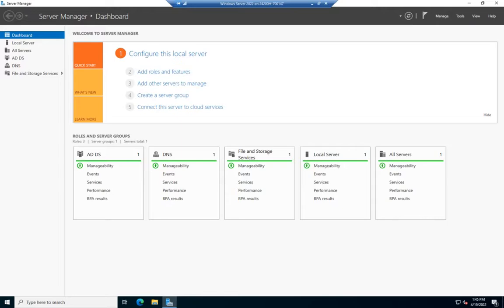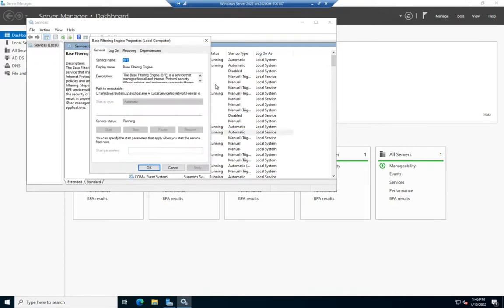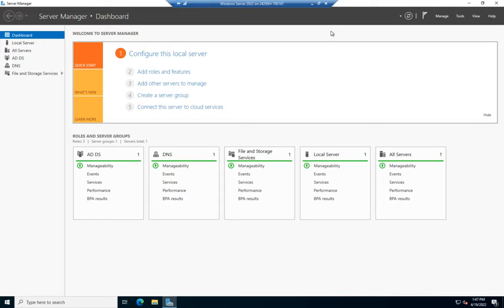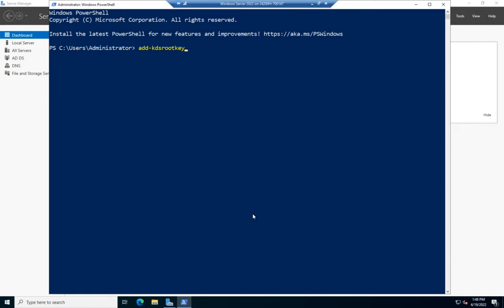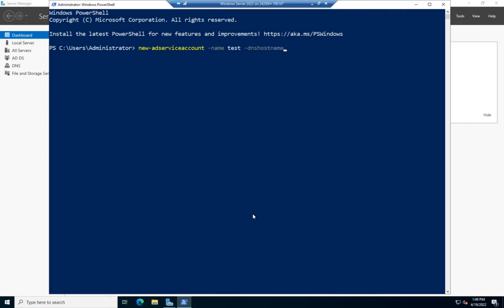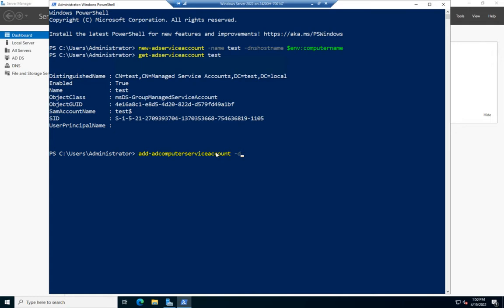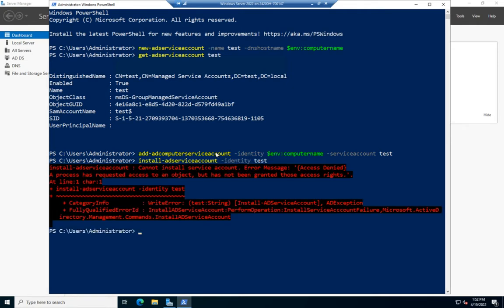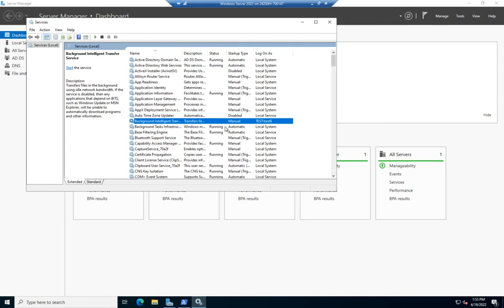Creating a managed service account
This video covers how to create a managed service account on a Windows Server domain controller using PowerShell. Managed service accounts are a more secure way of handling security for service accounts than using generic accounts or giving access to standard user accounts to logon as a service.